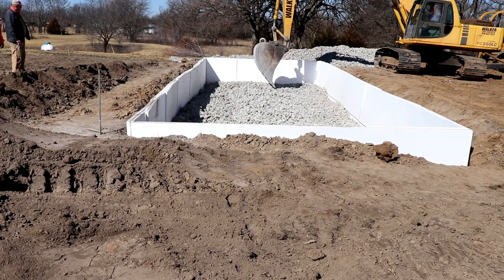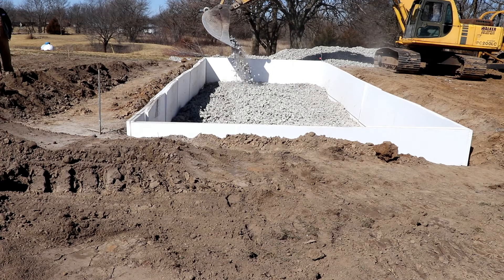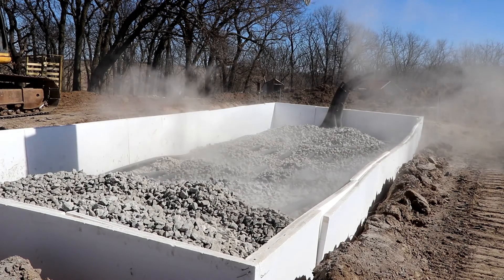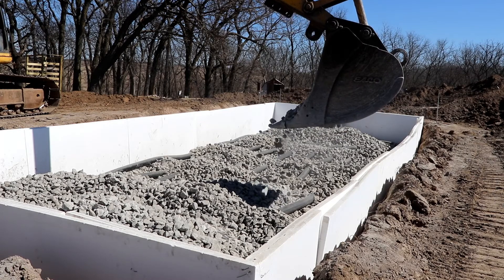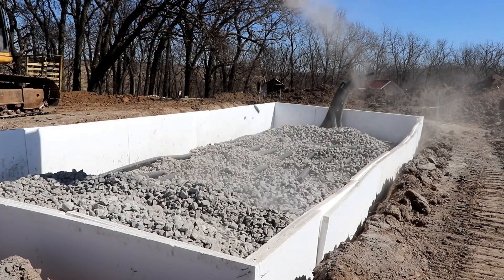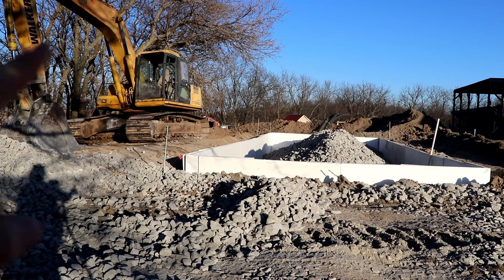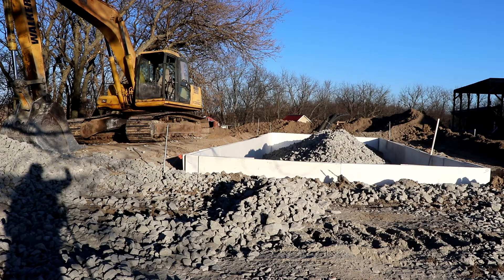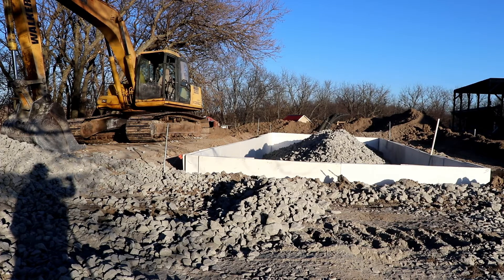Greenhouse for winter crops- part 4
This is going to be a series on our build of a greenhouse for winter crops.  When it is done and operational, the heat sink we are going to build under the greenhouse should allow us to grow hardy crops through our NW Missouri winters.  We are in zone 5A.

This is the 4th video in this series on our geothermal heat sink greenhouse build. Work continued today and much of the heat sink is completed.Half of the drain tiles are in and we hope to finish the heat sink tomorrow. Soil will be placed over this rock and styrofoam 2 feet deep and will be leveled for the greenhouse build.